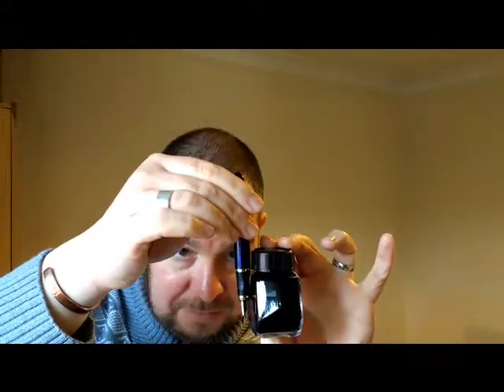Reduce Your Plastic Waste Substitute disposable plastic pens with fountain pens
Plastic in the environment has become a massive problem. We ought to do anything that we can to reduce this burden and limit any further damage.

1.6 billion disposable pens are thrown away every year in America alone!
As a fountain pen user and enthusiast, I have eliminated my use of disposable plastic writing instruments - This video will hopefully entourage you to do the same.